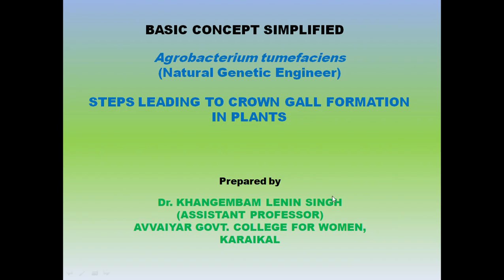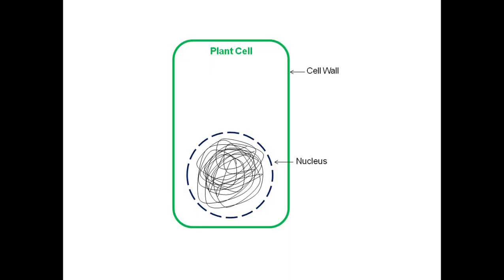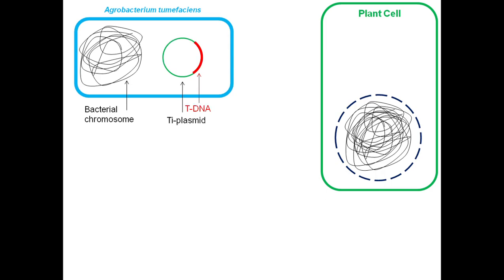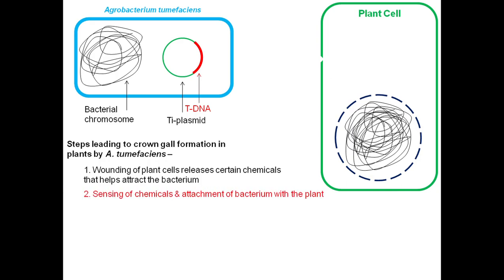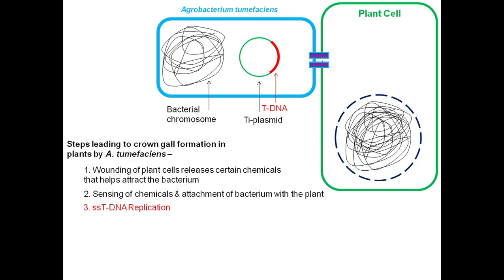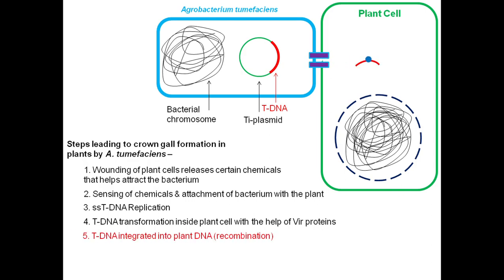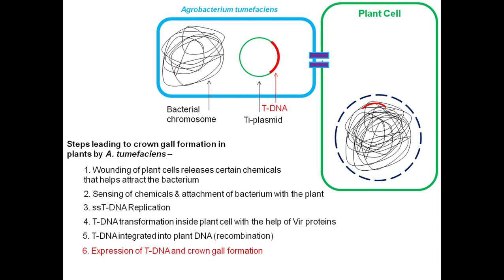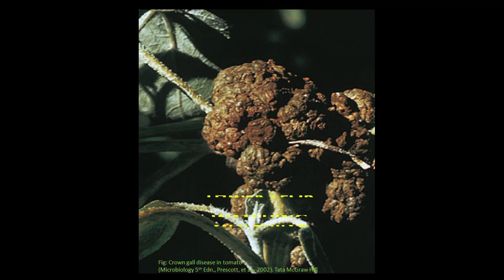Steps of Crown gall formation due to Agrobacterium tumefaciens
Genetic transformation by Agrobacterium tumefaciens, a natural genetic engineer. This is the basic of Plant Biotechnology especially related to Genetic engineering.